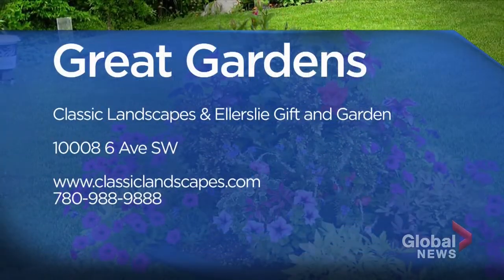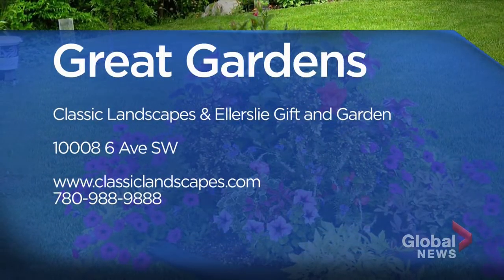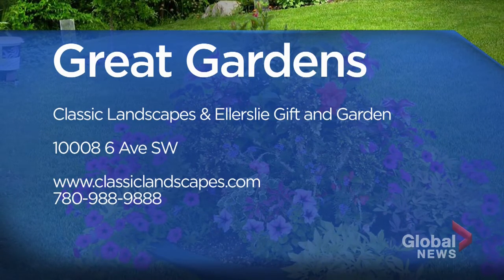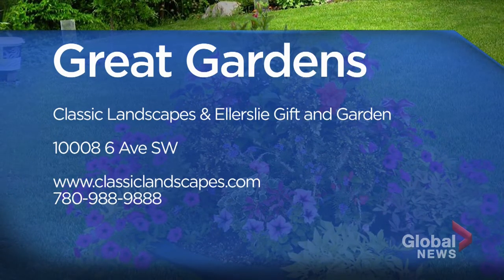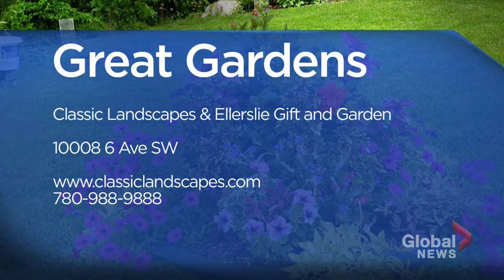Great Gardens: Early spring seeding tips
Classic Landscapes and Ellerslie Gift and Garden gives some tips for getting an early start on your summer garden — with spring seeding.